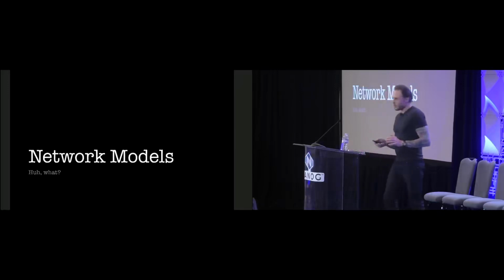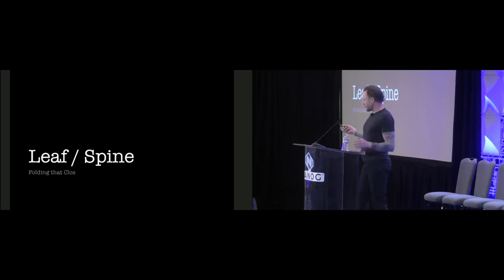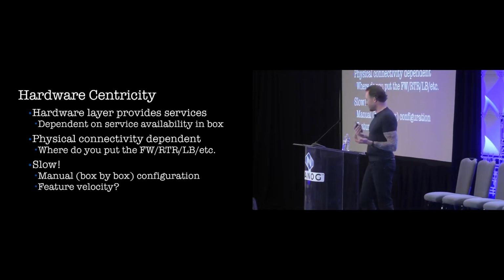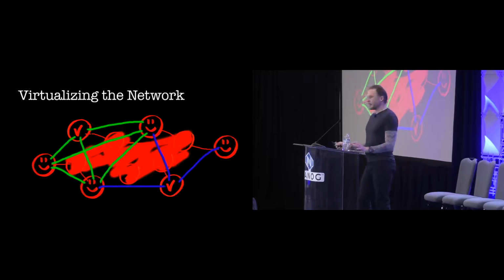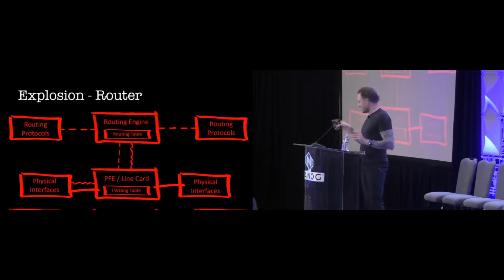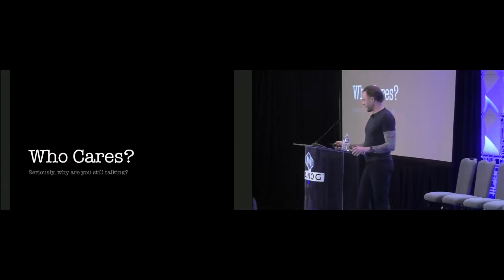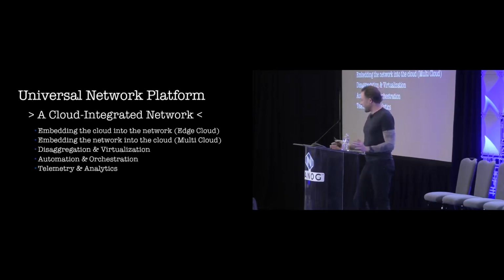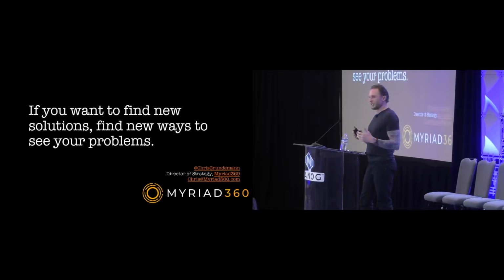Re Defining Core and Access A New, Two Tier Network Model